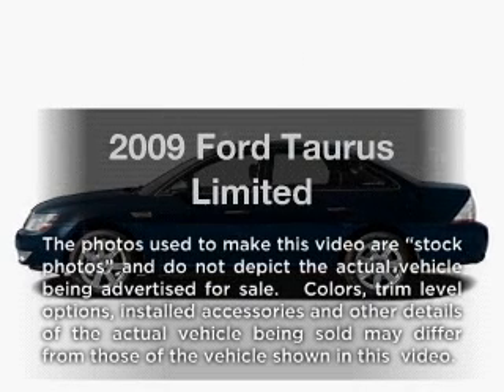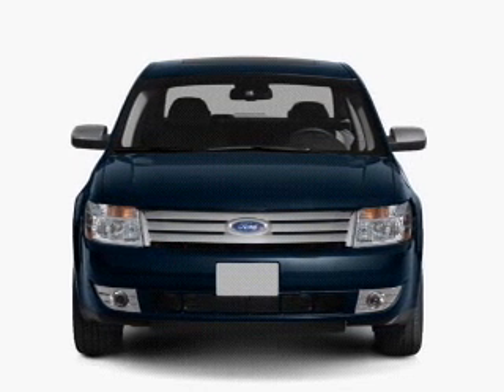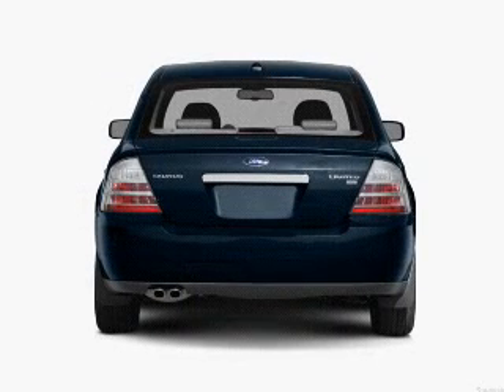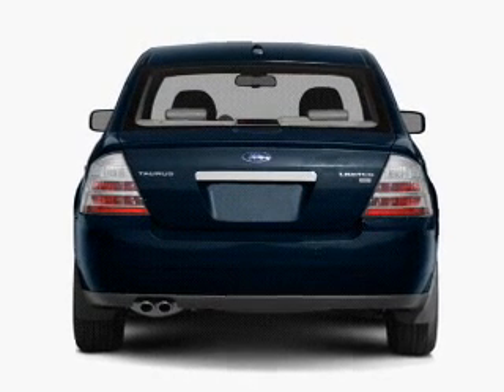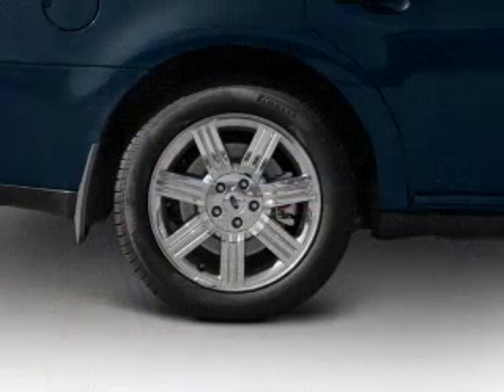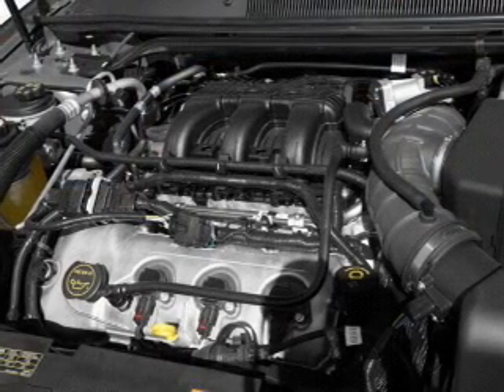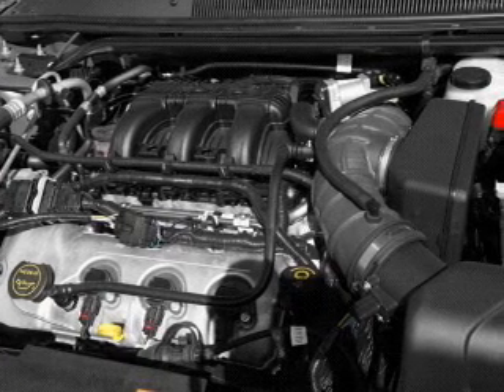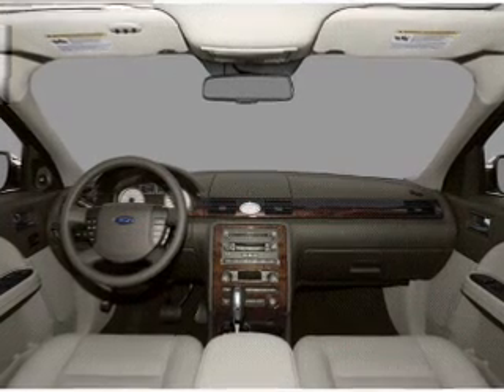2009 Ford Taurus - Little Rock AR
Year: 2009
Make: Ford
Model: Taurus
Trim: Limited
Engine: 3.5 liter 6 cylinder 24 valve
Transmission: 6-Speed Automatic
Color: Silver
Mileage: 62216
Address:
4600 South University Ave